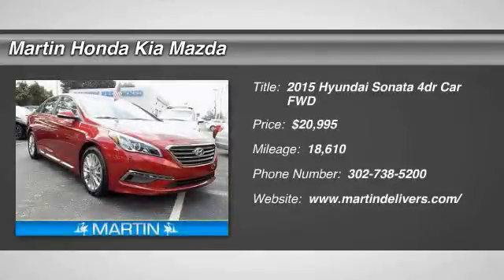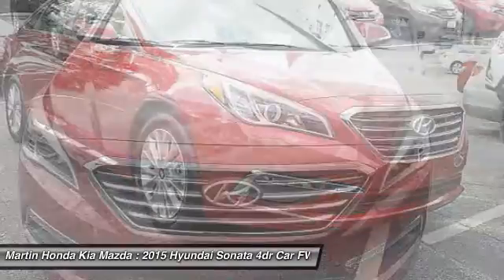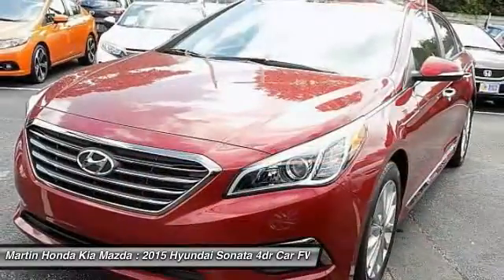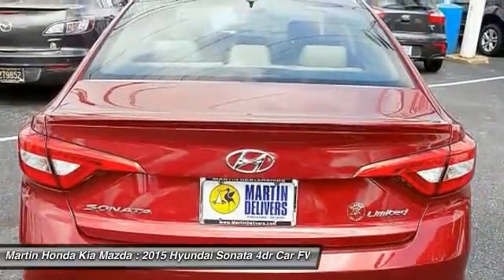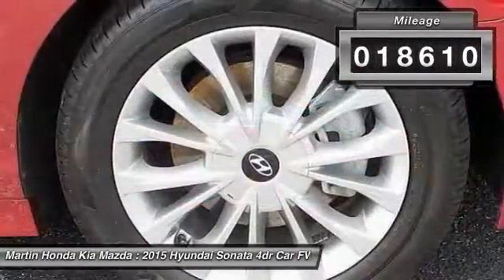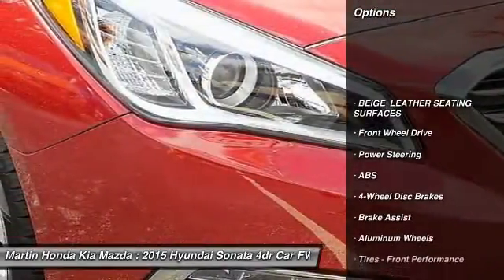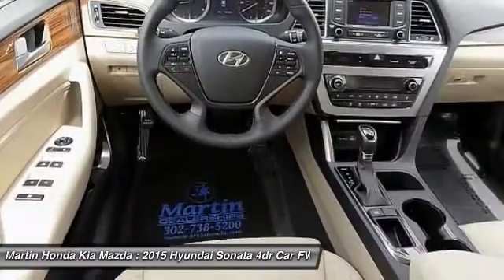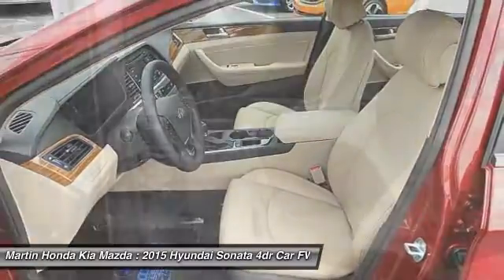2015 Hyundai Sonata Martin Honda Kia Mazda H175485A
2015 Hyundai Sonata 2.4L Limited